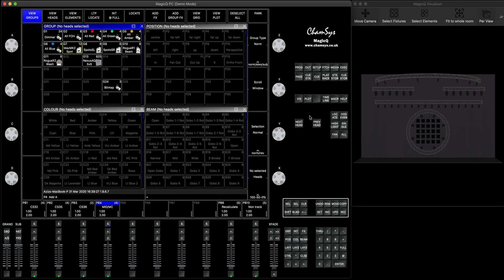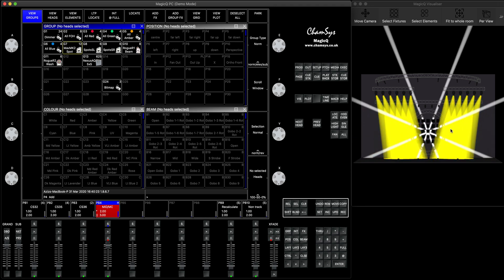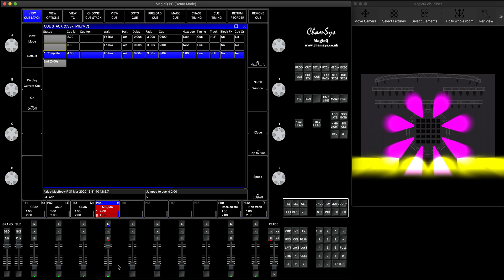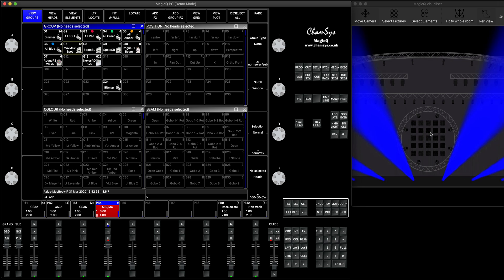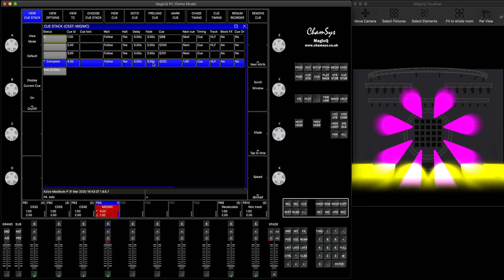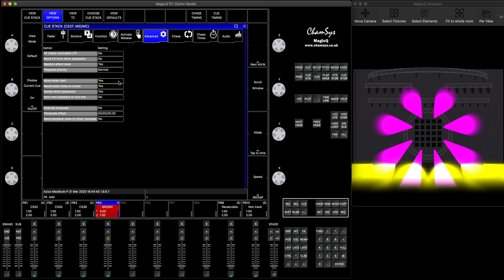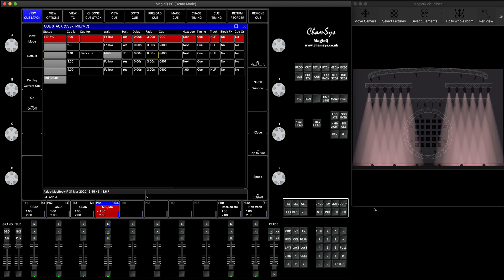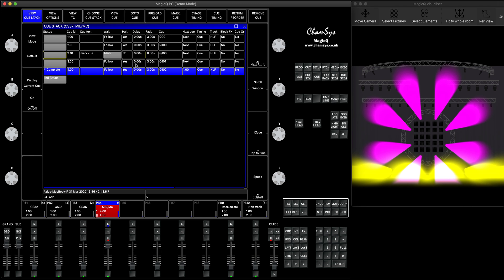Tracking. Part 3. Move when Dark/Mark Cue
In this tutorial i'll demonstrate how Move when dark works.
How to change default MwD timing
and also i'll show you how to use Mark Cue - or preload cue in the background.